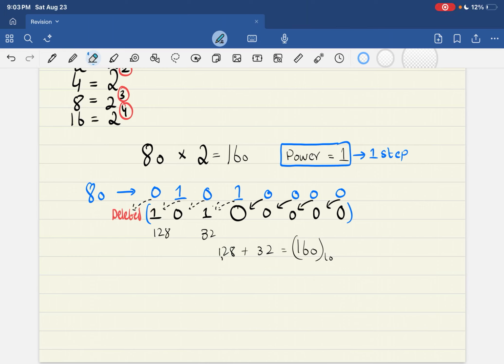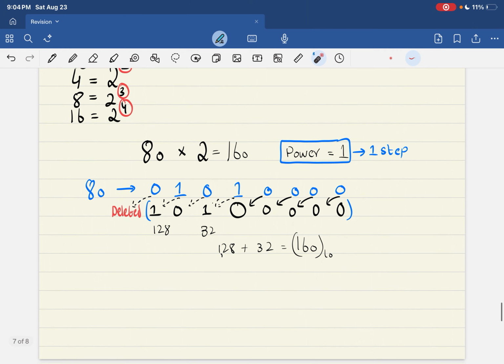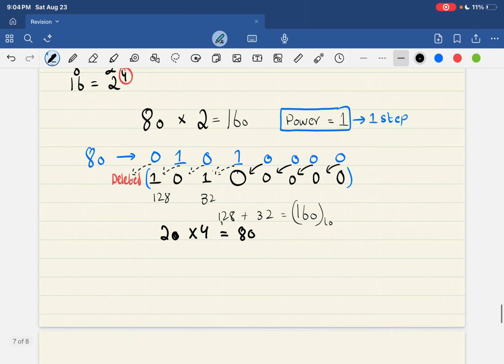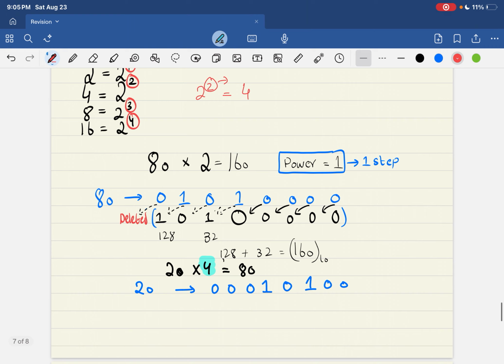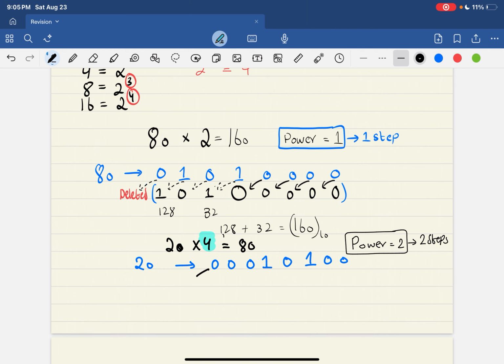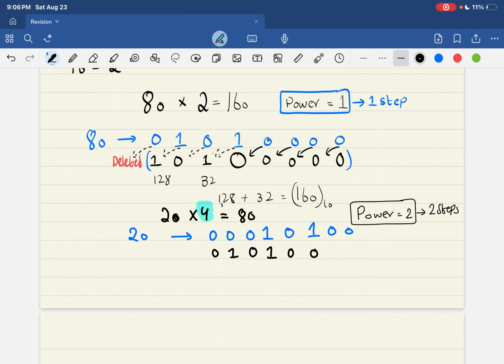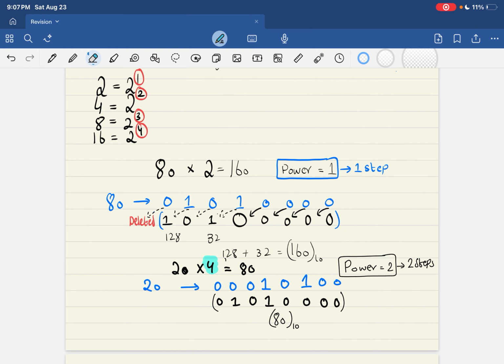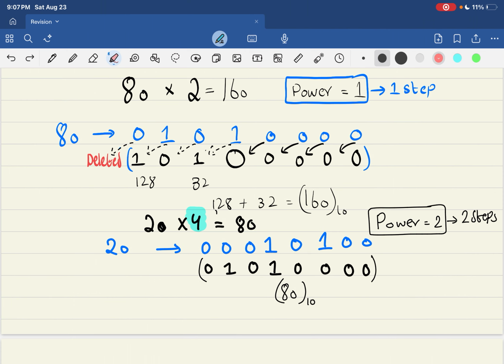(Additional example) Left Logical shifts | CS 2210 | O levels